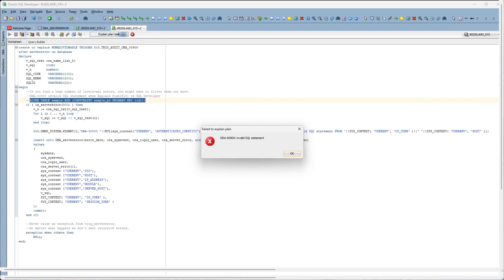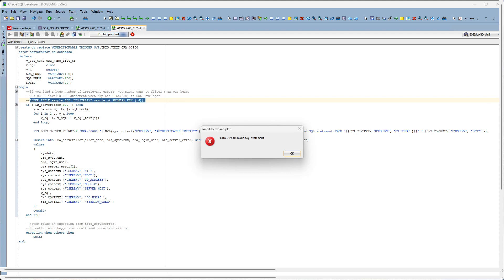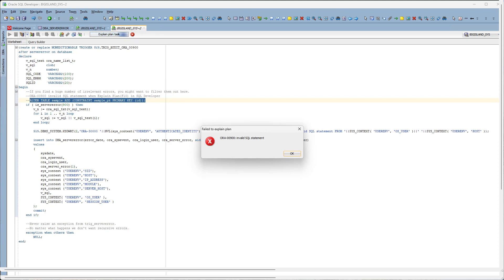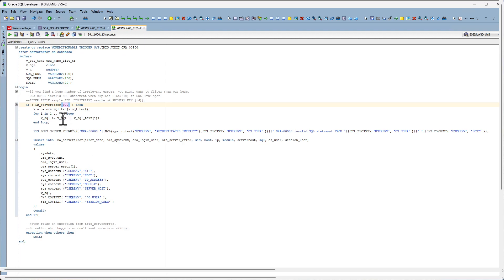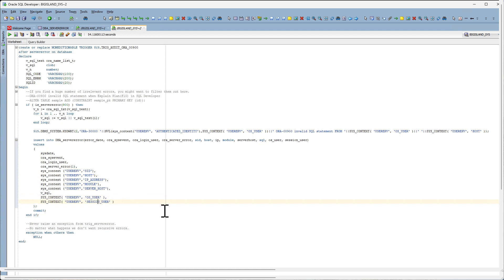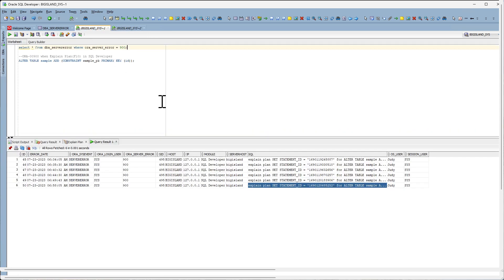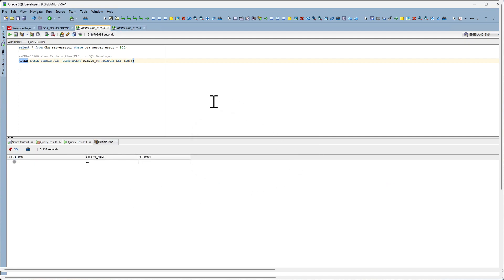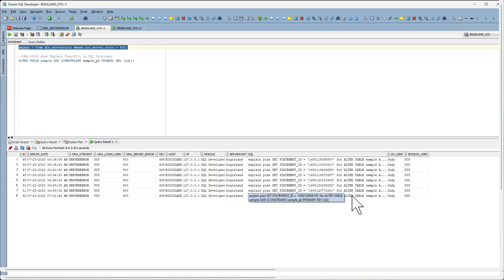How to capture the query throwing ORA-00900: invalid SQL statement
ORA-00900 error when running a long SQL script during deployment. In this video I show the steps to easily identify the running SQL using the "after servererror on database" trigger.

  CREATE TABLE "SYS"."DBA_SERVERERROR"
   ( "ID" NUMBER GENERATED ALWAYS AS IDENTITY MINVALUE 1 MAXVALUE 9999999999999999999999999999 INCREMENT BY 1 START WITH 1 CACHE 20 NOORDER  NOCYCLE  NOKEEP  NOSCALE  NOT NULL ENABLE,

create or replace NONEDITIONABLE TRIGGER SYS.TRIG_AUDIT_ORA_00900
after servererror on database
declare
    v_sql_text ora_name_list_t;
    v_sql      clob;
    v_n        number;
    SQL_CODE    VARCHAR2(100);
    SQL_ERRM    VARCHAR2(200);
    SQLID       VARCHAR2(20);
begin
    --If you find a huge number of irrelevant errors, you might want to filter them out here.
    --ORA-00900 invalid SQL statement when Explain Plan(F10) in SQL Developer
    --ALTER TABLE sample ADD (CONSTRAINT sample_pk PRIMARY KEY (id));
    if ( is_servererror(900) ) then
        v_n := ora_sql_txt(v_sql_text);
        for i in 1 .. v_n loop
            v_sql := v_sql || v_sql_text(i);
        end loop;

        insert into DBA_servererror(error_date, ora_sysevent, ora_login_user, ora_server_error, sid, host, ip, module, serverhost, sql, os_user, session_user)
        values
            sysdate,
            ora_sysevent,
            ora_login_user,
            ora_server_error(1),
            sys_context ('USERENV','SID'),
            sys_context ('USERENV','HOST'),
            sys_context ('USERENV','IP_ADDRESS'),
            sys_context ('USERENV','MODULE'),
            sys_context ('USERENV','SERVER_HOST'),
            v_sql,
            SYS_CONTEXT( 'USERENV', 'OS_USER' ),
            SYS_CONTEXT( 'USERENV', 'SESSION_USER' )
        commit;
    end if;

    --Never raise an exception from trig_servererror.
    --No matter what happens we don't want recursive errors.
    exception when others then
        NULL;
end;